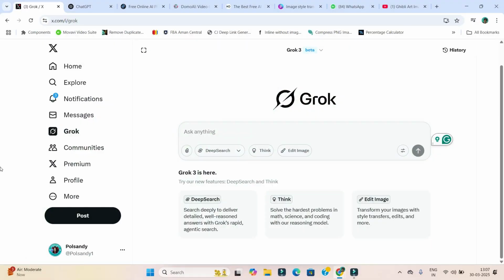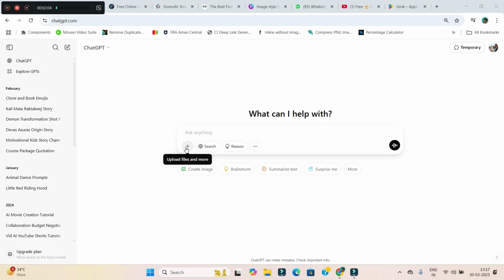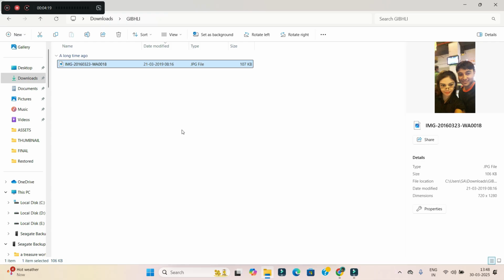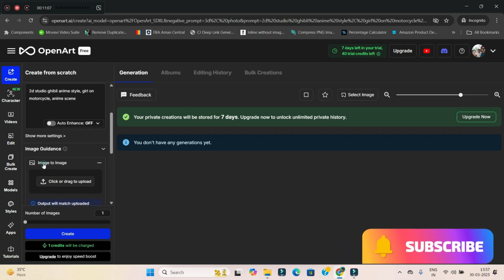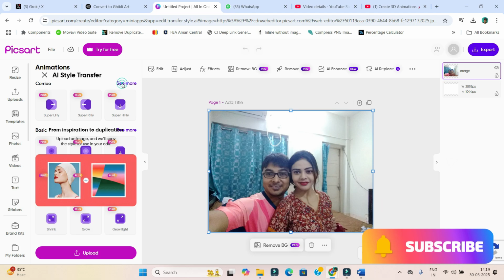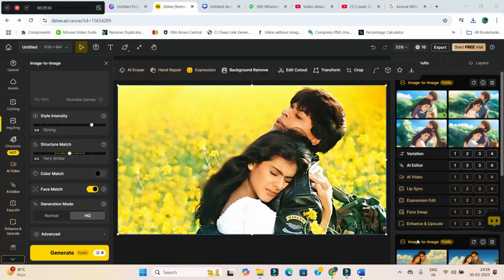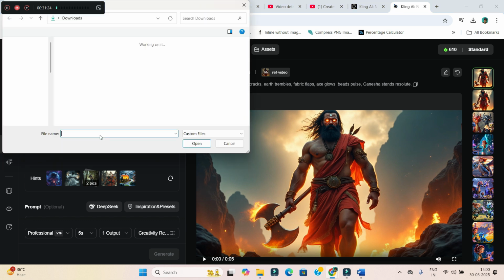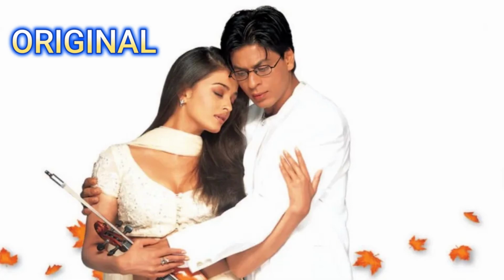100% 5 Free ways 🤩How To Create Ghibli Art Image | Viral Cartoon Ghibli Art style Photo Editing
Learn 5 completely free ways to create stunning Ghibli-style art! 🎨✨ In this tutorial, we'll show you how to transform your photos into viral Ghibli cartoon art using AI tools and free editing techniques. Perfect for anime lovers, artists, and content creators! 🚀 Don't miss out—watch now! 🎥🔥

Click the Facebook link below to get notifications and communicate with me:
For Video Editing:

-Poulami